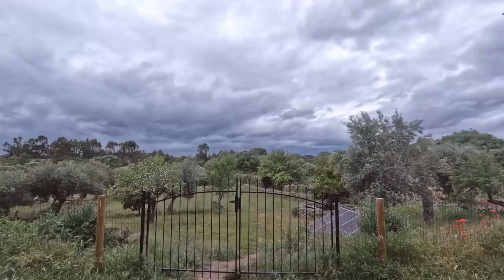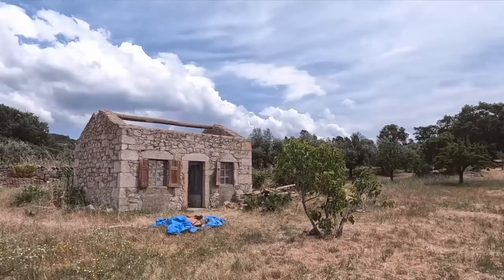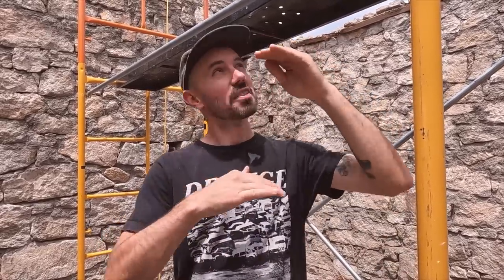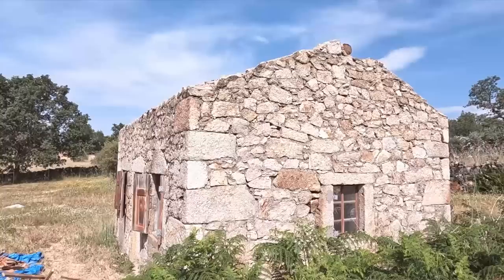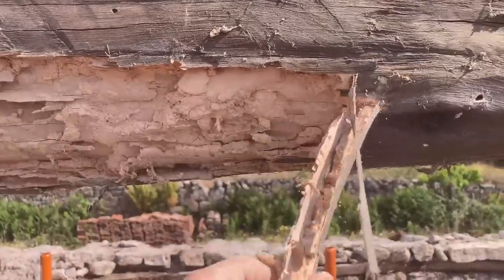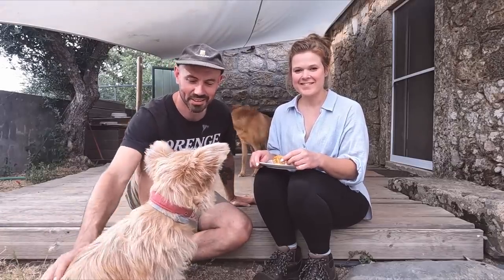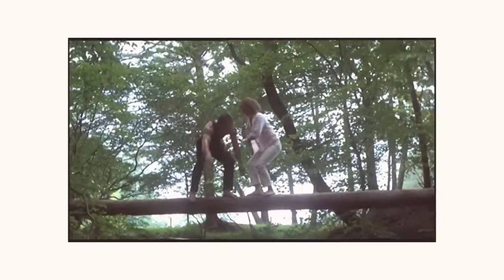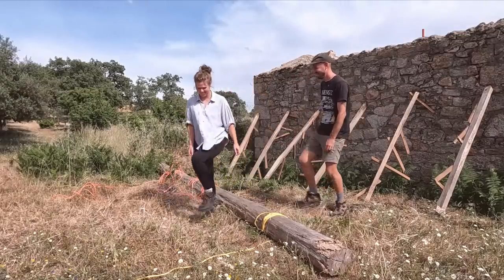Old Stone House Renovation - Is It IMPOSSIBLE to Remove Alone?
The stone cottage restoration left us feeling a little defeated last week after we failed to remove the heavy rotting ridge beam. But we're back with fresh energy & feeling optimistic about tackling it again this week. We've got a plan...we're confident it's going work...hopefully neither us or the tiny house get injured in the process!

Also say hi in the comments! We'd love to hear from you 😊